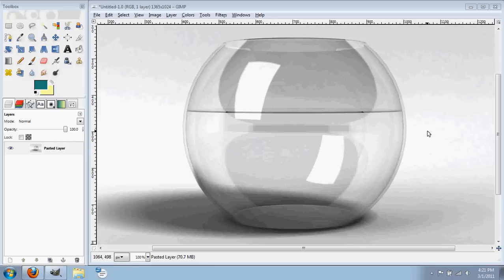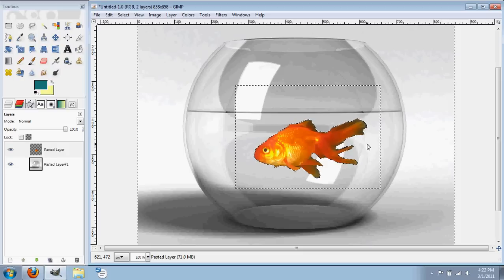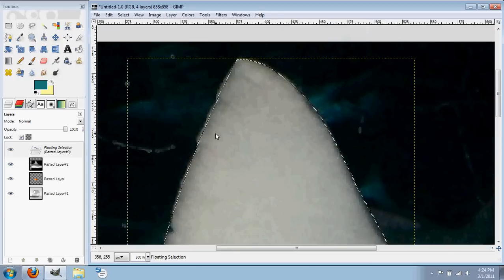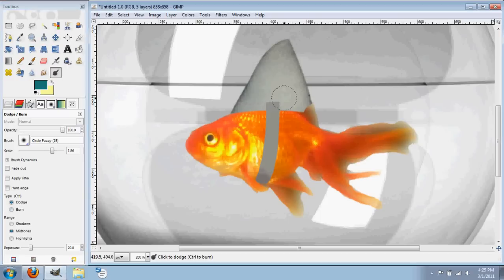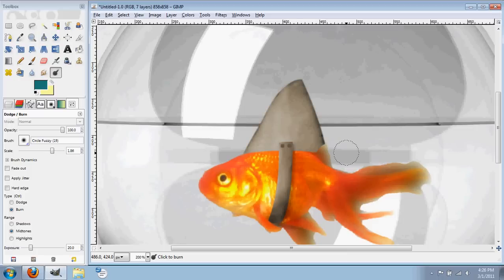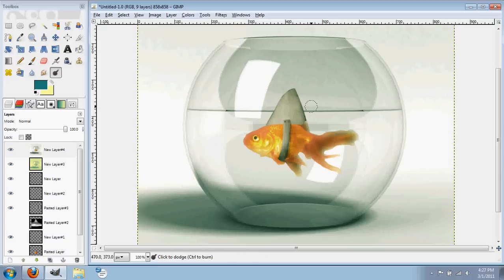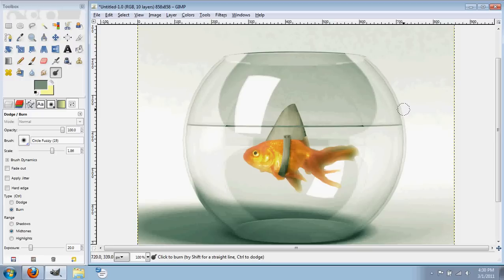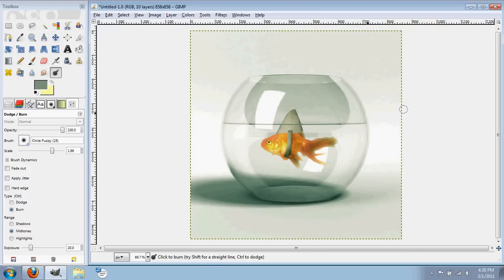Gimp Walk-through Tutorial - Goldfish With Shark Fin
Check out this walk-through video for Gimp tutorials where I show you the process behind making a photo-manipulation of a goldfish wearing a shark fin.  Key tips regarding selections and the dodge/burn tool will be covered.